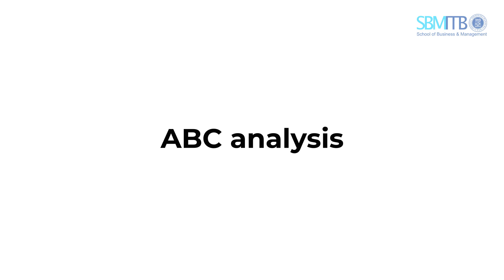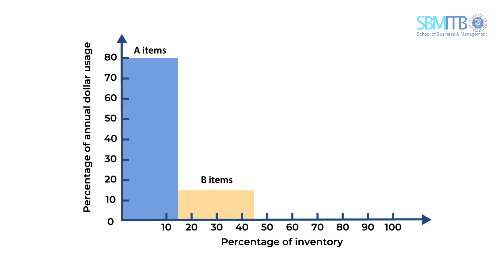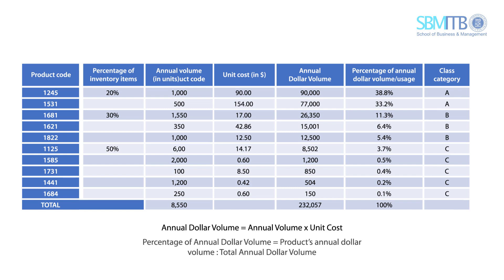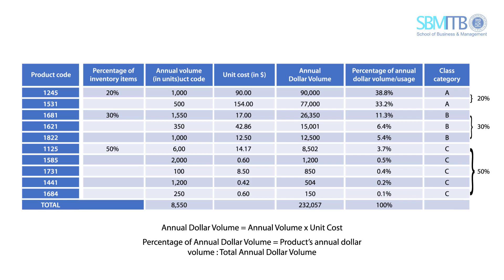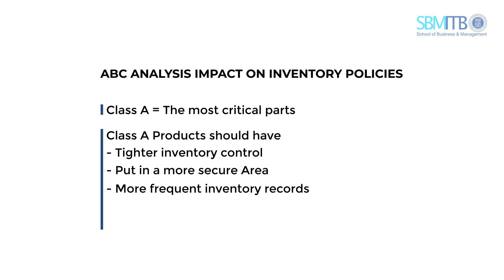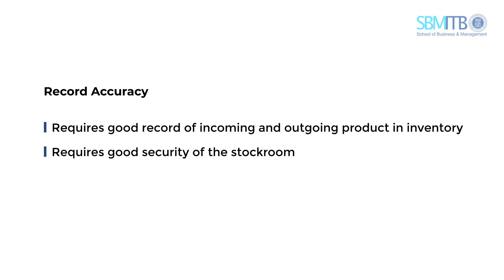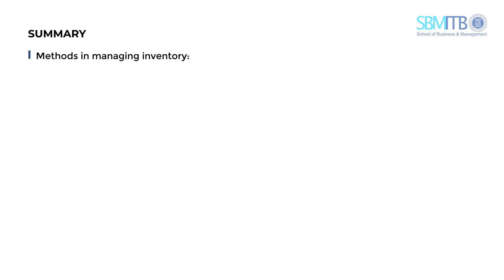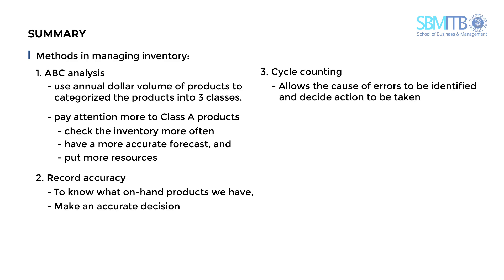Yuanita Handayati: Inventory Management (Part 2)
In this video, our lecturer, Yuanita Handayati, will tell you on how to manage the inventory. Have you heard about ABC Analysis? It could be used as a technique for inventory categorization. This will help you to understand which goods should receive our full attention. Let’s check it out!